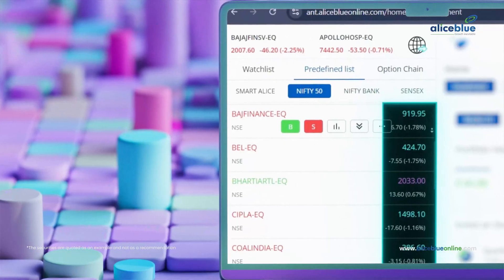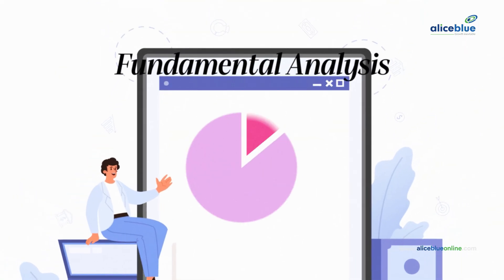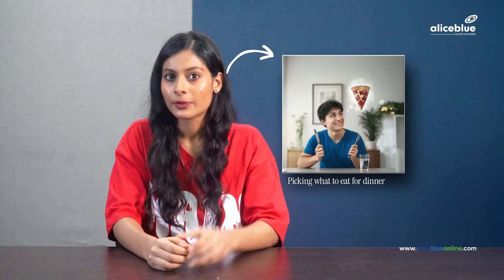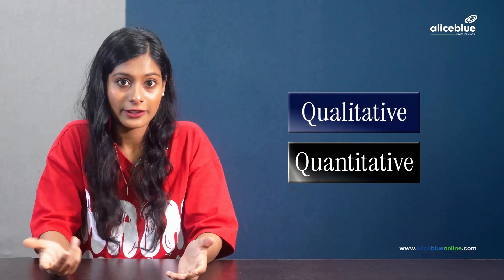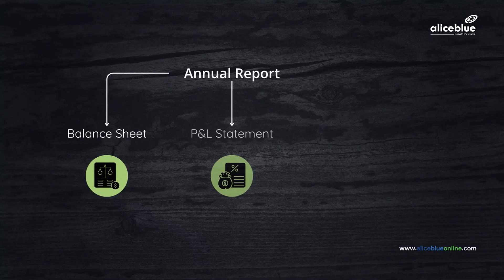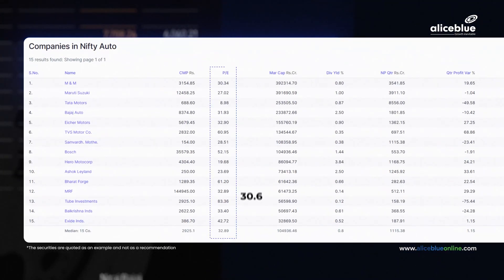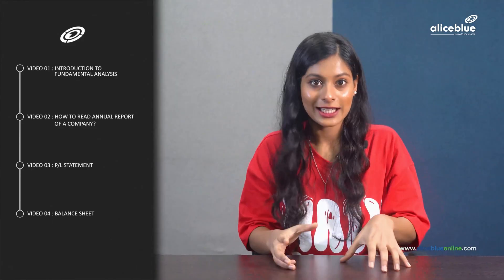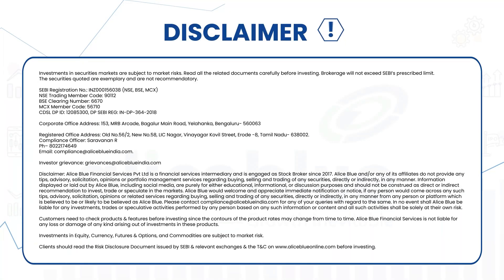Fundamental Analysis Of Stocks [Step-By-Step Tutorial]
Learn how to do fundamental analysis of stocks in this step-by-step tutorial. Perfect for beginners looking to invest in stocks and learn about stock analysis.

Understand how to evaluate a stock’s true value using fundamental analysis of stocks and apply these principles to make smarter investment decisions.

Timestamps:
00:00 - Introduction to Fundamental Analysis of Stocks
00:22 - What is Fundamental Analysis?
01:12 - What is included in Qualitative Factors
01:22 - What is included in Quantitative Factors
01:25 - How to perform Qualitative & Quantitative Analysis?
01:47 - How do Financial Ratios help?
02:07 - Fundamental Analysis in a nutshell

🔥Open Your Alice Blue Demat Account Today – ₹0 AMC Charges!

About Alice Blue:
Alice Blue offers everything you need for investing and trading—Stocks, ETFs, Mutual Funds, SGBs, T-Bills, Bonds, IPOs, and trading in Equities, Options, Futures, Currencies, and Commodities.